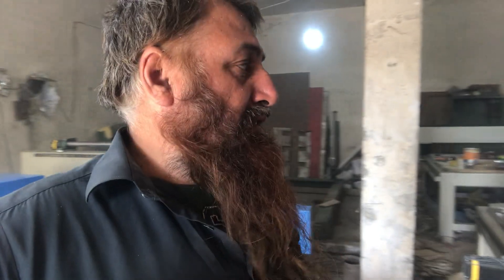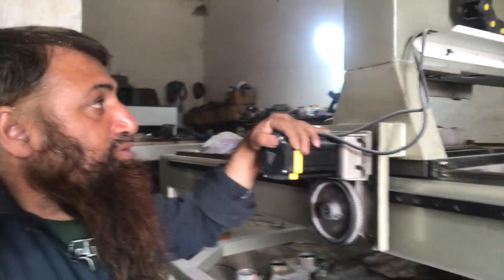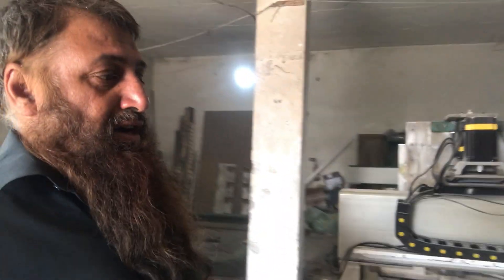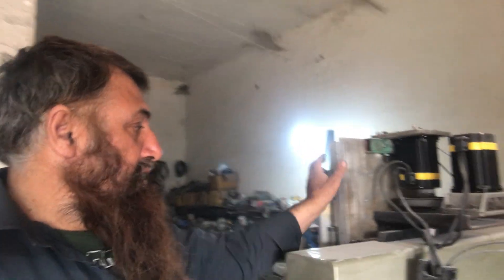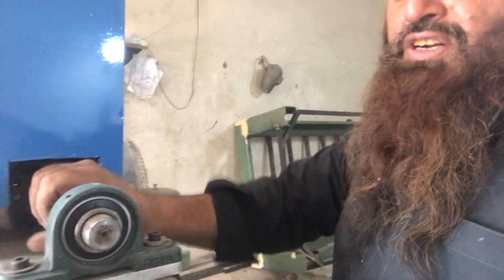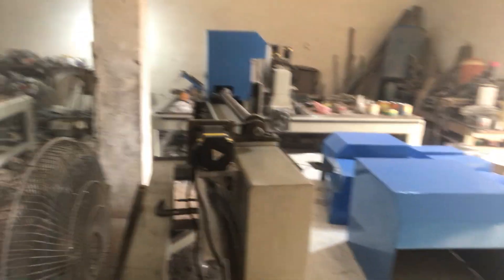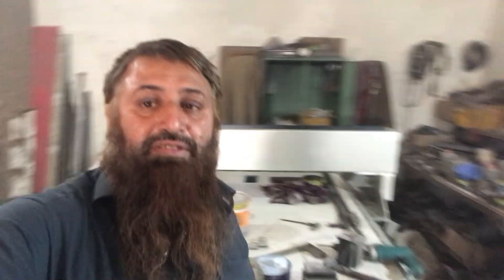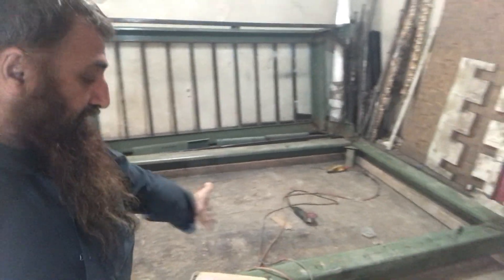CNC wood router machine pakistan mughal cnc zone